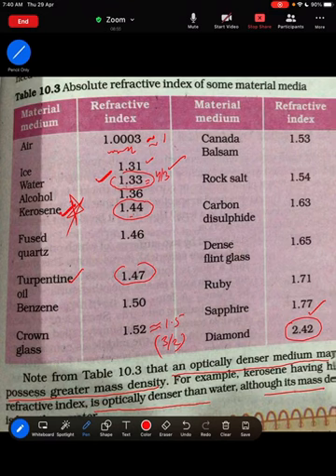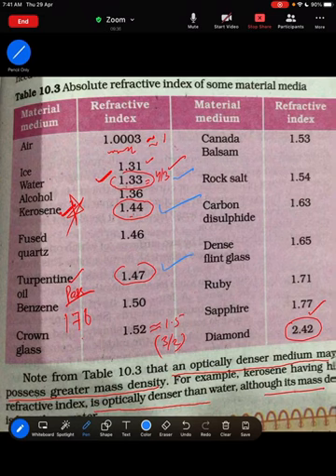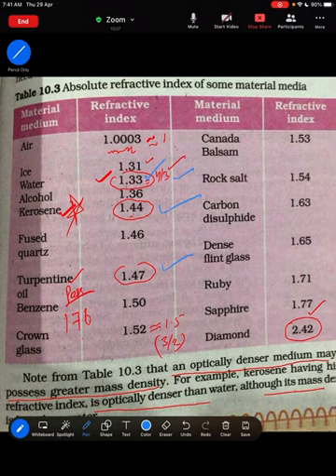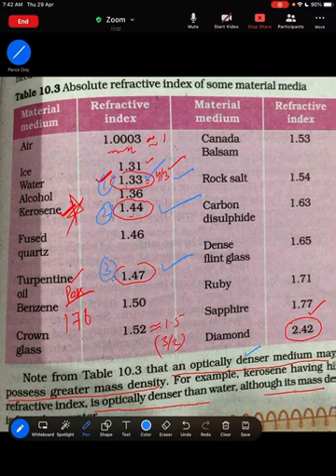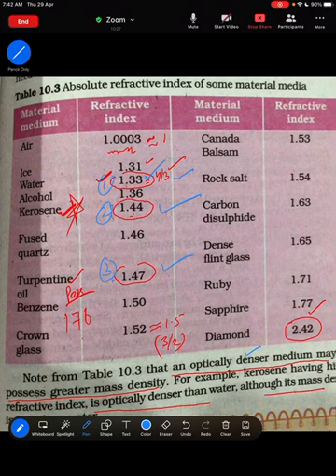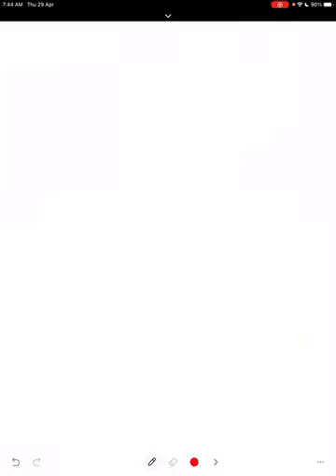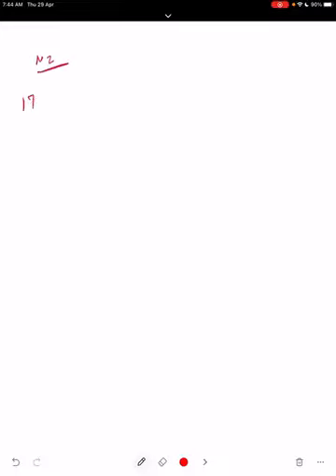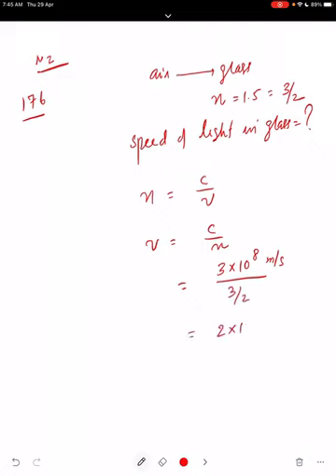X PHYSICS,REFRACTION,29 4 21